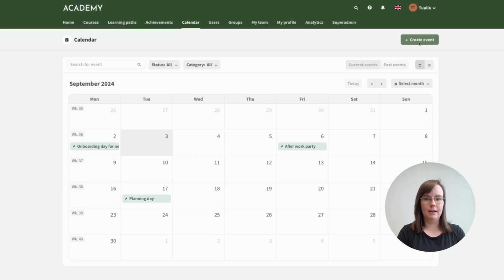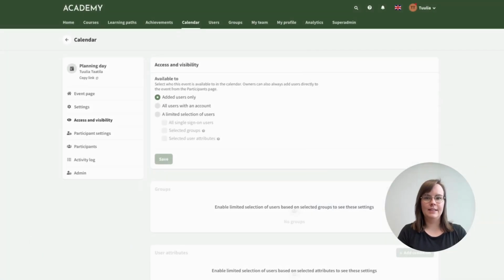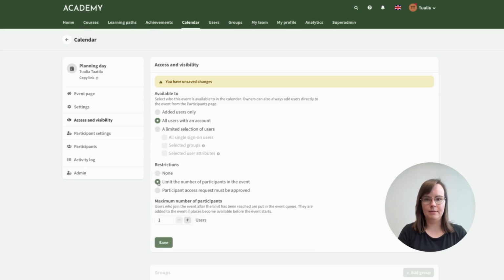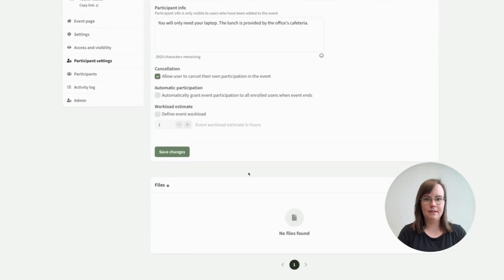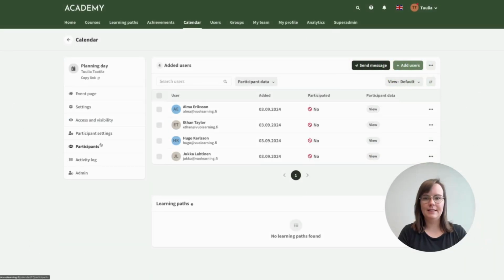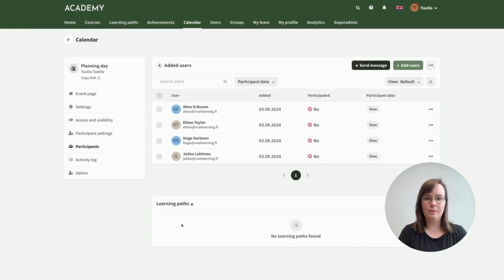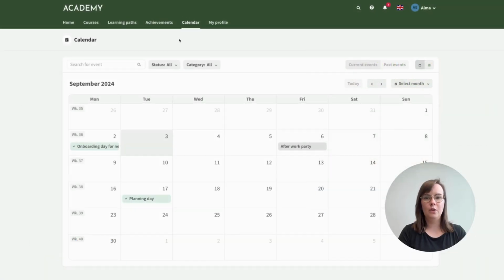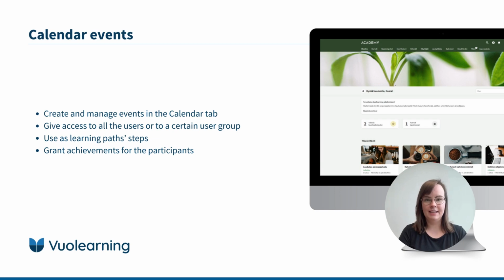How to create calendar events on the Vuolearning platform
In this video, we will give instructions on how to utilize the Vuolearning platform’s calendar events.

0:00 Introduction
0:22 Creating a new event
1:02 Who can access the event
1:33 Participant settings
2:10 Adding users to the event
3:00 The participant’s view of the calendar
3:26 Summary